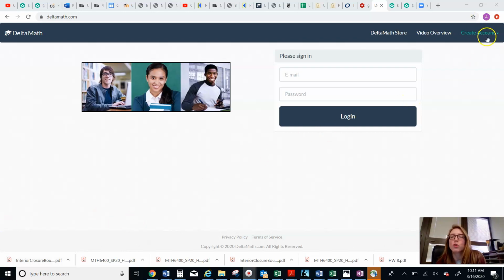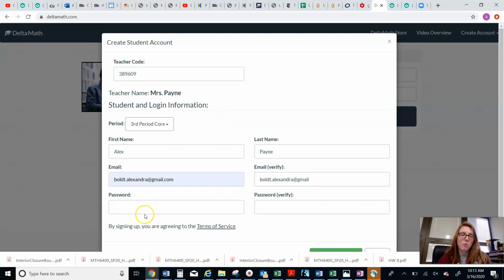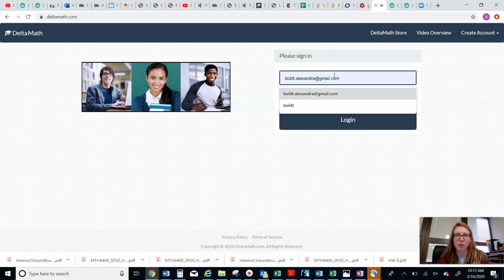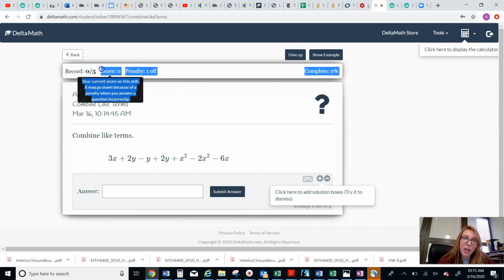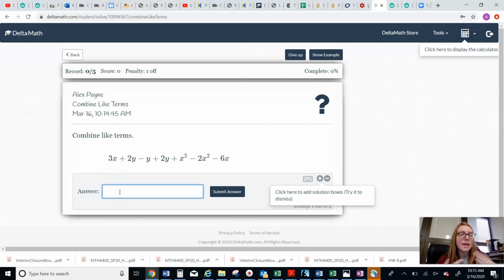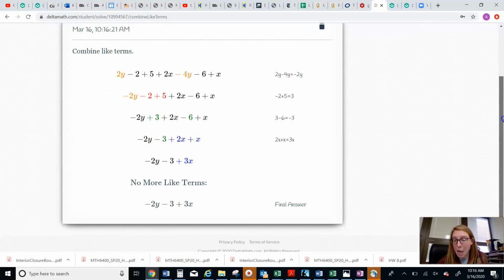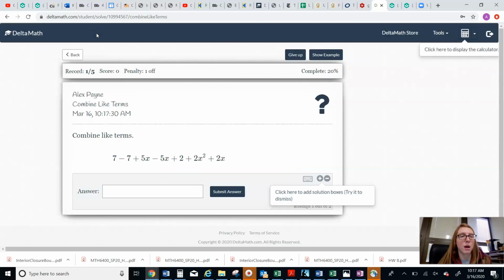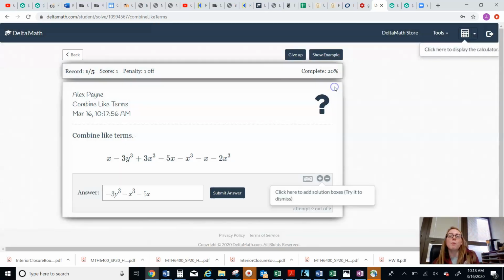Delta Math Tutorial